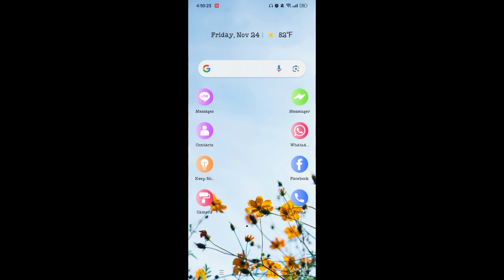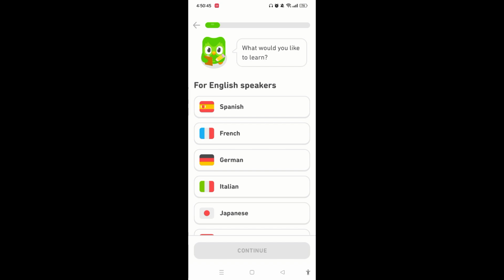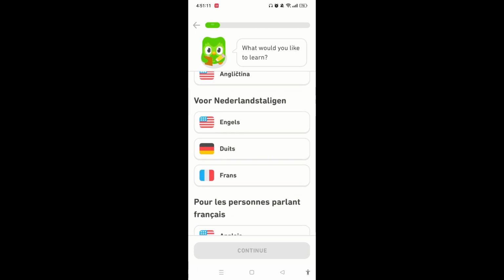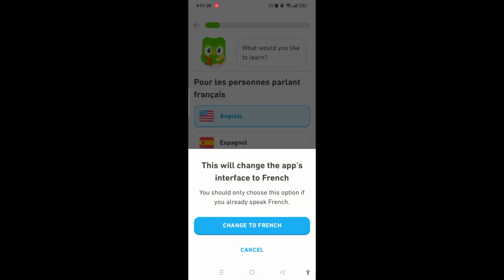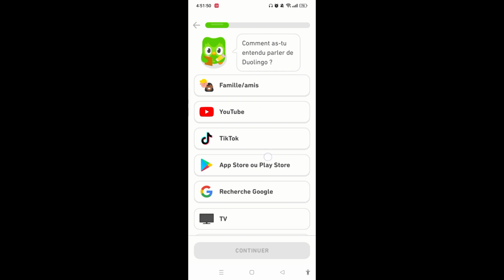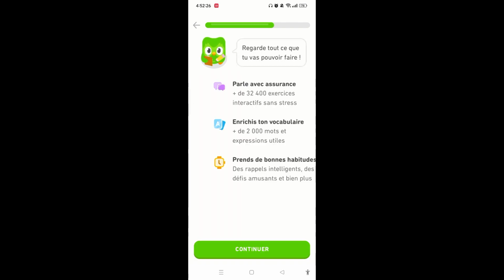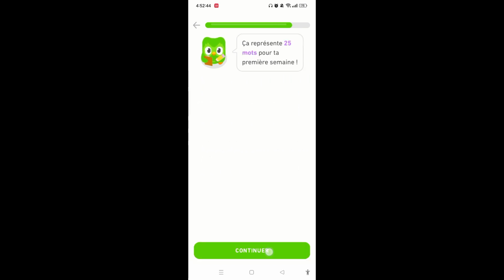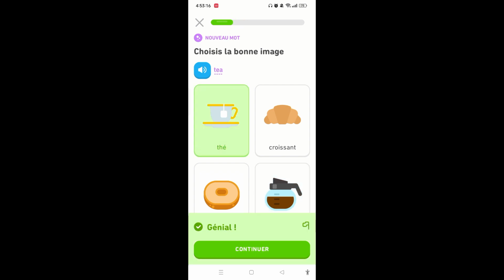How to Learn English in Duolingo App?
Master English Anywhere: Learn How to Learn English in Duolingo App with TechiesGuruTutorial! 🌍

📱 About This Video:
In this tutorial, TechiesGuruTutorial provides step-by-step guidance on how to learn English effectively using the Duolingo app, a popular language-learning platform. Whether you're a beginner looking to improve your English skills or an advanced learner seeking to enhance fluency, our clear instructions will help you make the most out of Duolingo's features and resources.